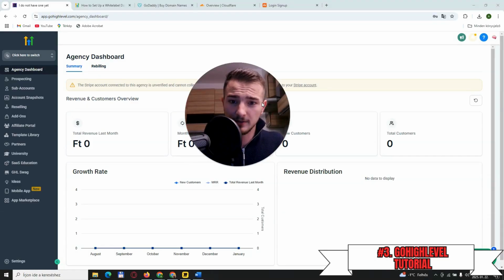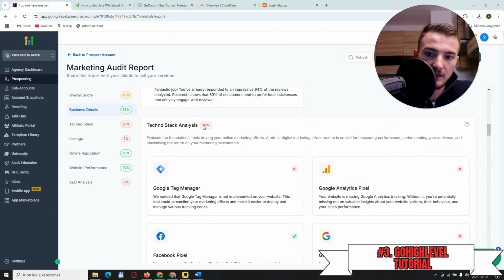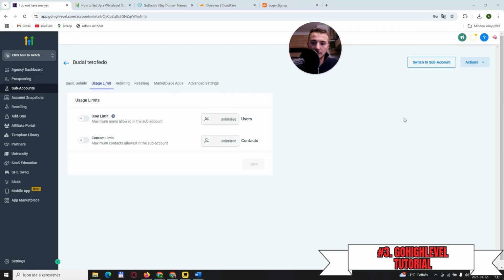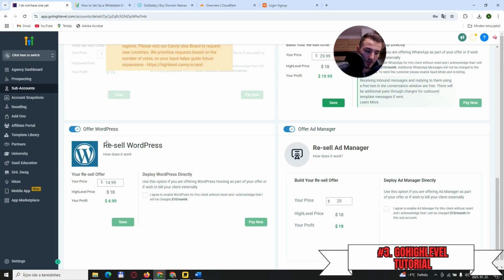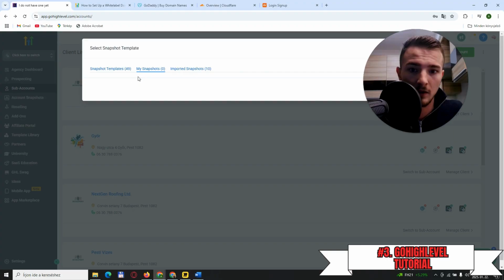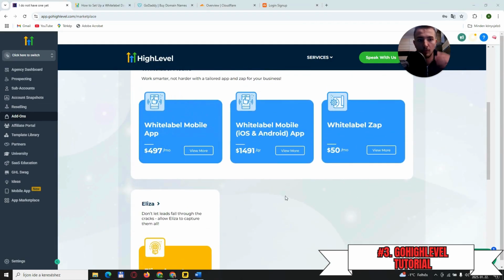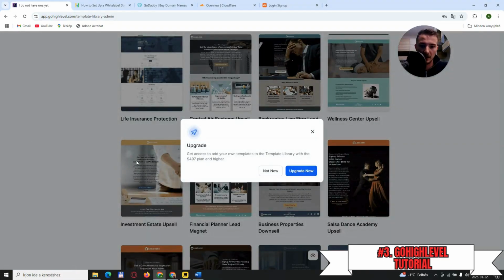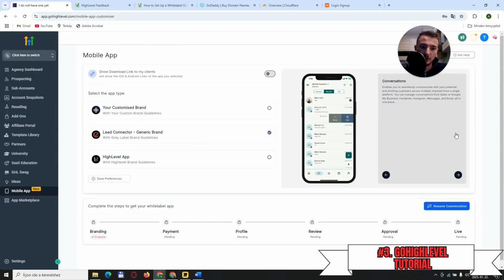GoHighLevel Tutorial For Beginners - 3. Overview of HighLevel Agency Dashboard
In this video I'll walk you through the agency dashboard of Gohighlevel.
I'm using this software for my whole marketing agency and clients.
You will see more content of me expleaning this software, I absolutely love it.

Also you can join my FREE GROUP for weekly QNA-s and free value driven videos